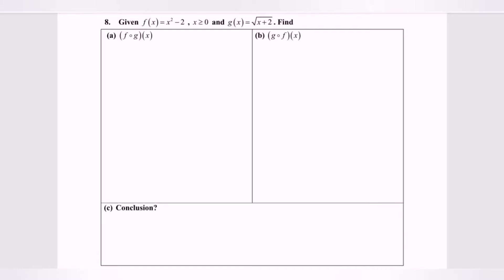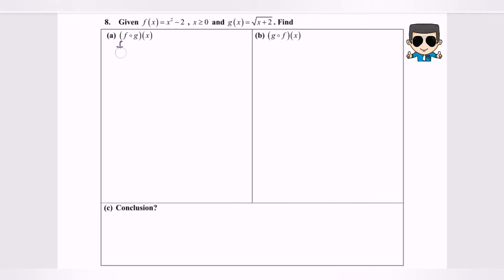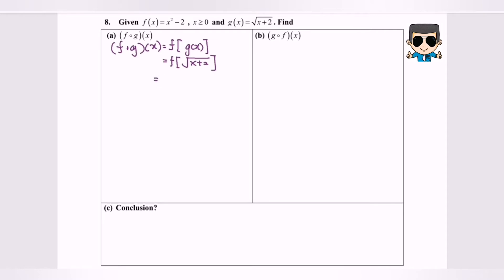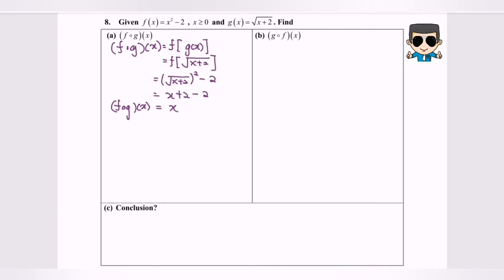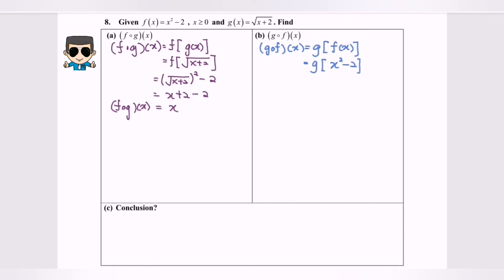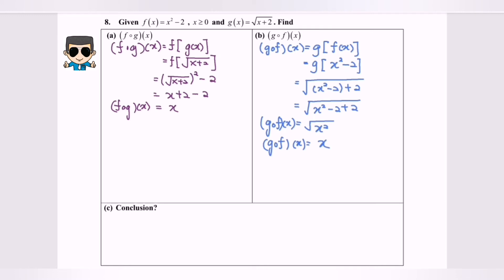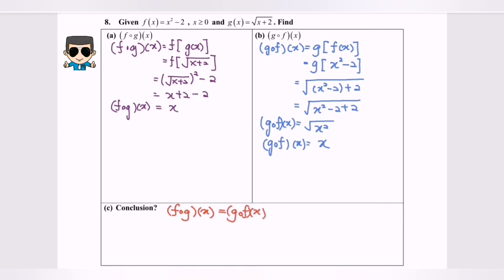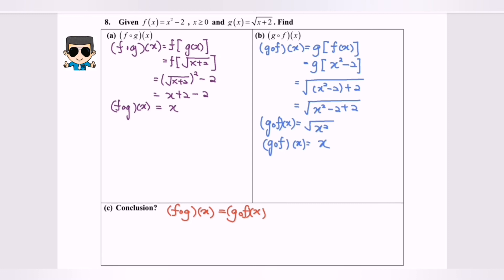E8 Relationship between function f & Inverse function of f